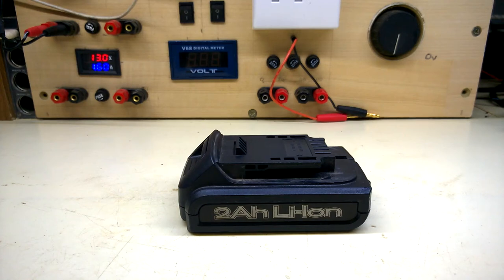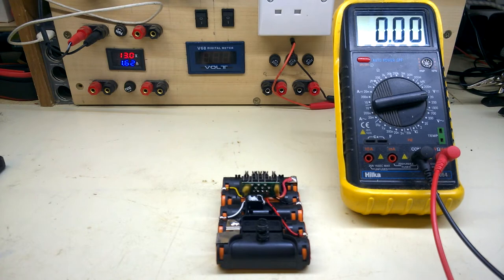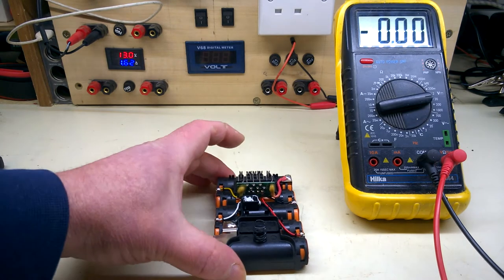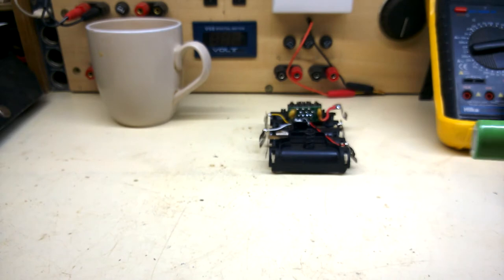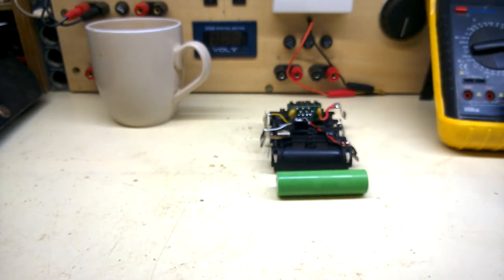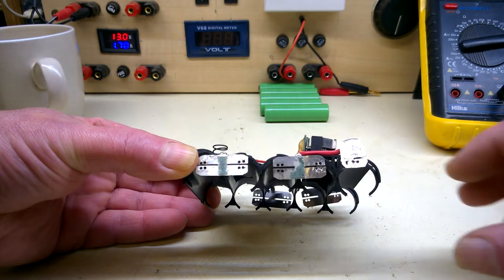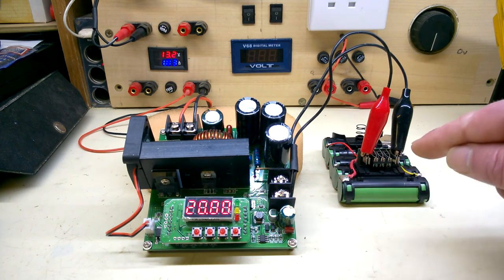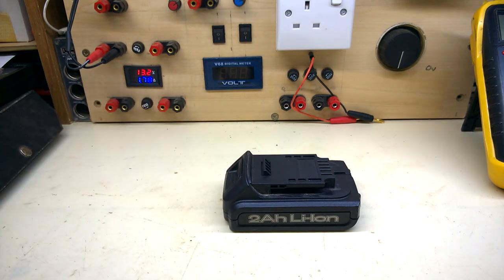Clarke 18v Li ion drill battery repair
Drilling into the cells to release the welded tabs.
Not of sound mind .